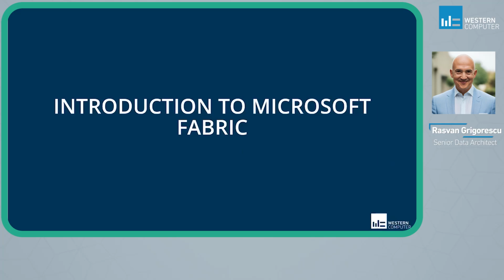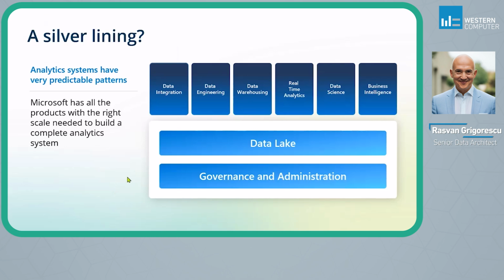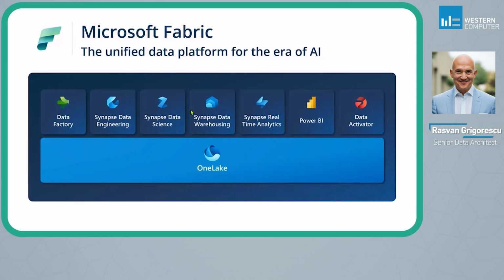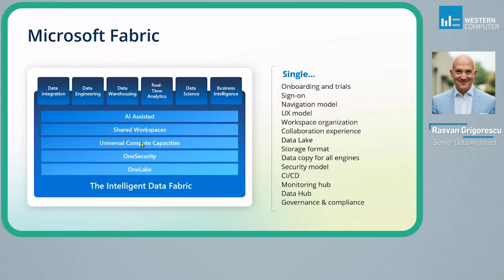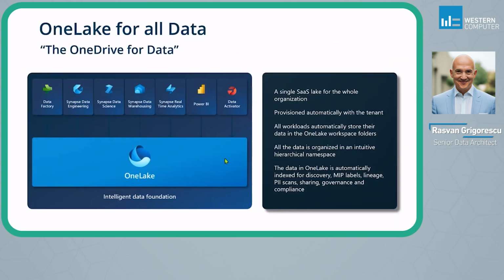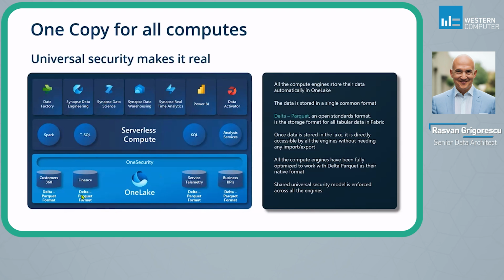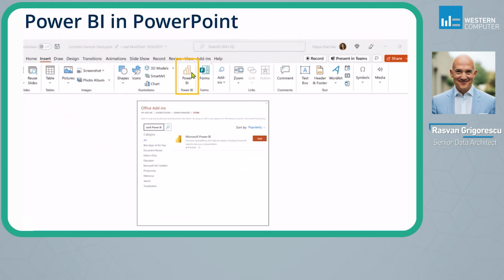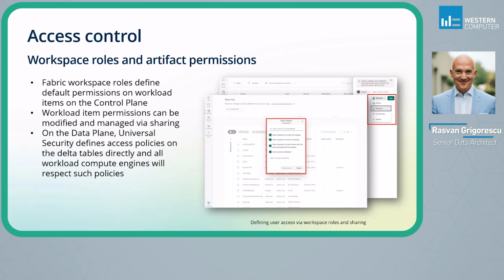What is Microsoft Fabric? Key Features and Benefits Explained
Welcome to our comprehensive guide on Microsoft Fabric! In this video, we'll cover everything you need to know about this innovative analytics platform, highlighting its unique features and benefits that set it apart from other platforms.

Key Topics Covered:
1. Complete Analytics Platform: Understand how Microsoft Fabric unifies various data processes and tools into a single, efficient platform.
2. Lake-Centric Architecture: Learn about the advantages of a single data repository, OneLake, and how it simplifies data management.
3. Open and Empowering: Discover how Fabric integrates with multiple computing engines and supports open data standards like Delta Parquet.
4. Persistent Security and Governance: Explore the robust security and governance features built into Microsoft Fabric.

We'll also delve into:
• The integration of Azure Data Factory, Synapse, Power BI, and more within Fabric.
• The seamless user interface across different tools, enhancing collaboration and productivity.
• The role of Data Activator in alerting and automating workflows.
• The ease of transitioning from traditional data warehousing to a unified data platform.

Whether you're a data engineer, business analyst, or executive, this video will provide valuable insights into maximizing your data and analytics capabilities with Microsoft Fabric.